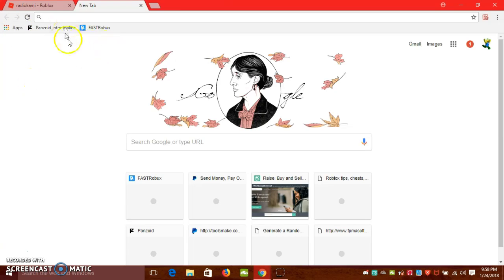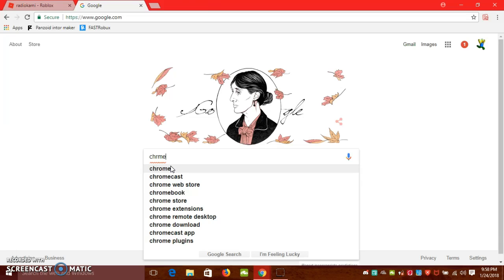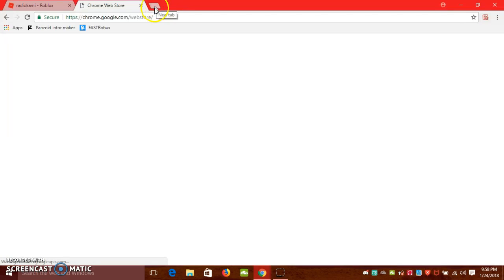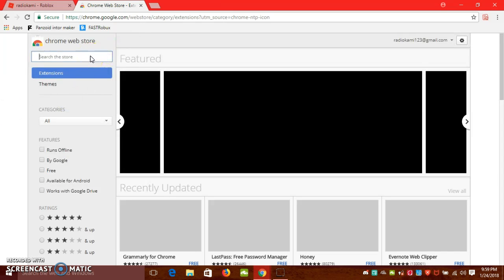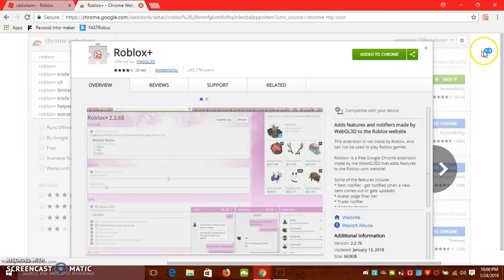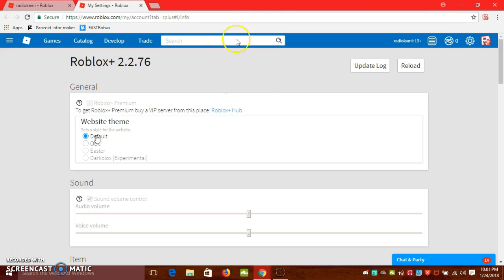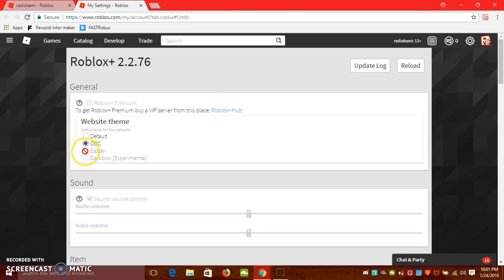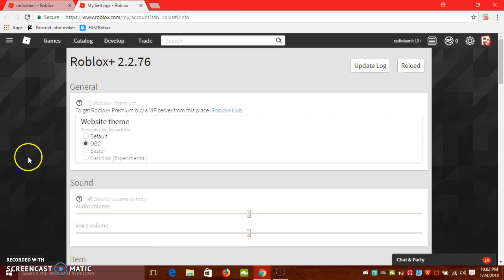how to do obc theme on roblox with roblox+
sorry you dont actually get obc make sure to subscribe like hit the bell so you know when im live or made a new vid and comment down below i subscribed with your roblox username in order to win to become my friend on roblox hope you enjoyed!